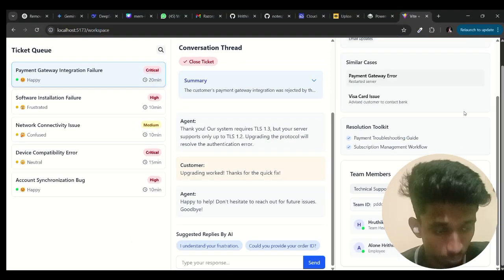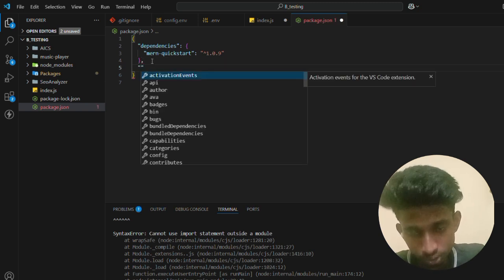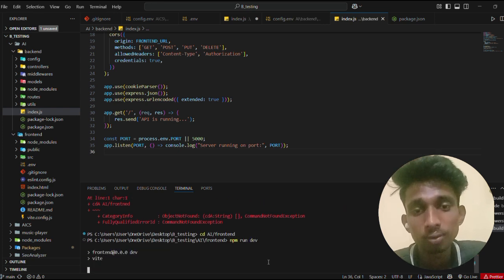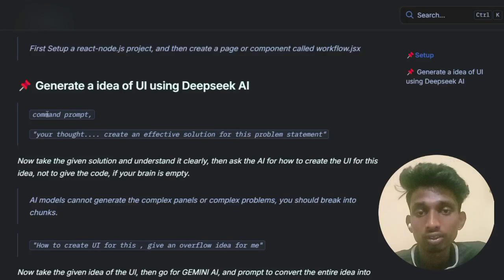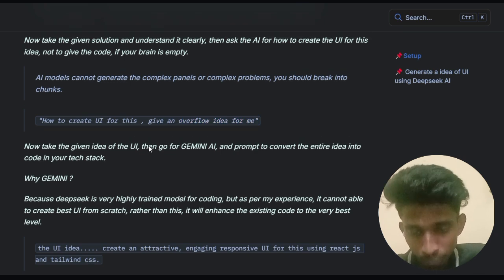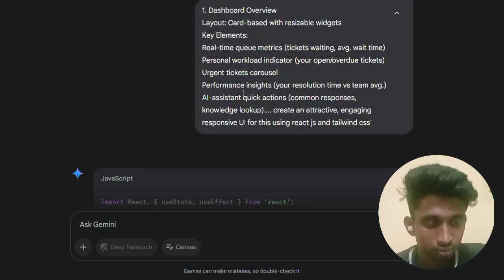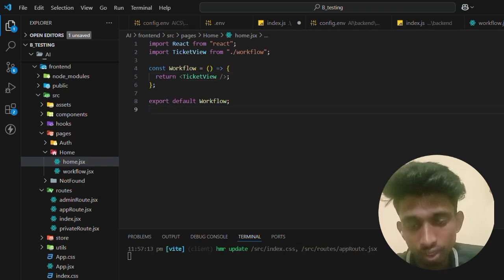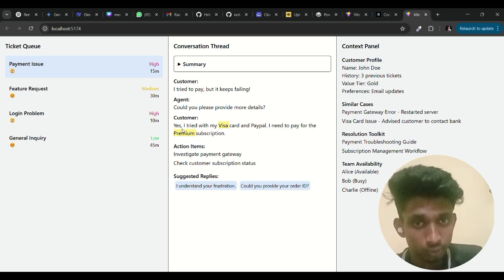This is how I built my hackathon project using AI!